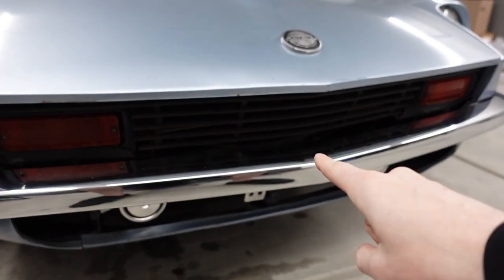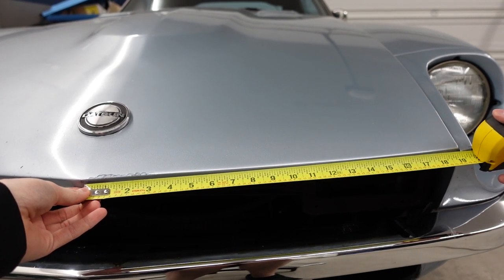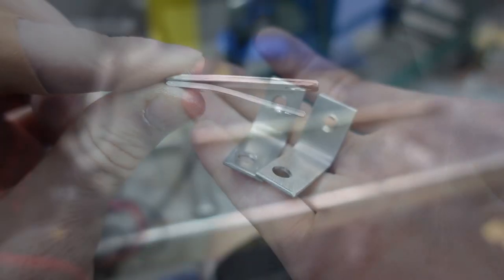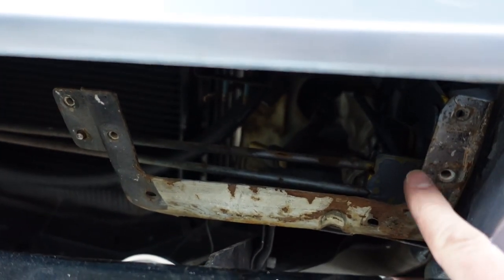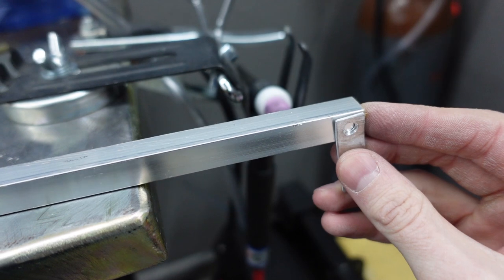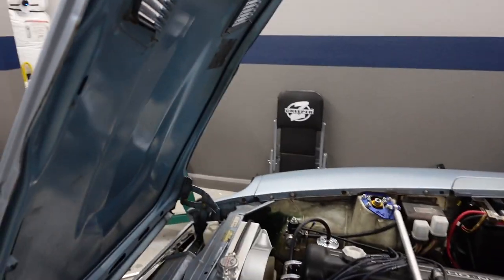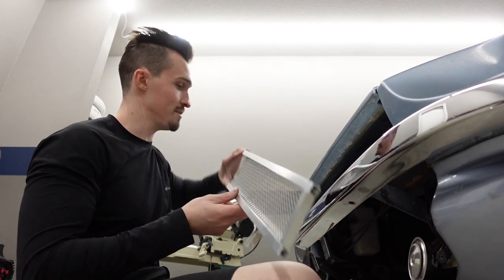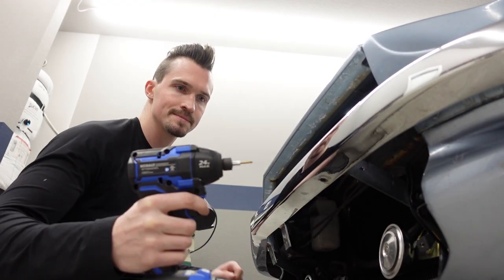DATSUN 280Z - DIY CUSTOM ALUMINUM UPPER GRILLE "Z 432"| Exterior Transformation Episode Number 2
Today I'll be fabricating and making an aluminum upper front grille on the Datsun 280z. Taking inspiration from the Datsun Z 432 front grille from the past, I took my own spin on something for my car. With hexagon front mesh to help protect the radiator and other parts, I think it looks modern but with an added hotrod touch.

This project only requires some kind of saw, a drill, and a screwdriver, so no complicated welding and nothing too difficult, I'd be flattered if any of you took inspiration from this project to make your own.

This Datsun 280z has a long way until it's ready for paint but this is one more step in the right direction, I'm excited for what's to come and I can't wait to show you guys what's coming!